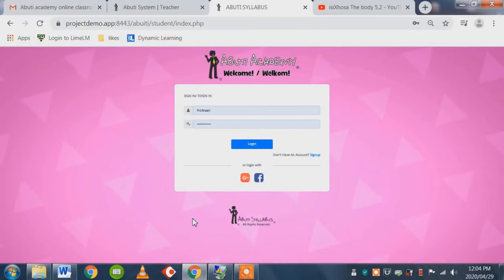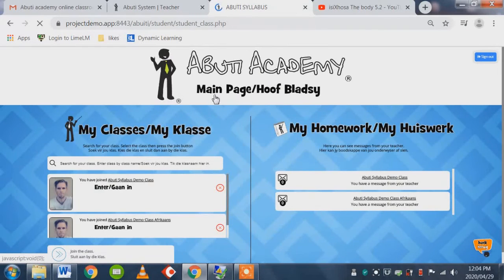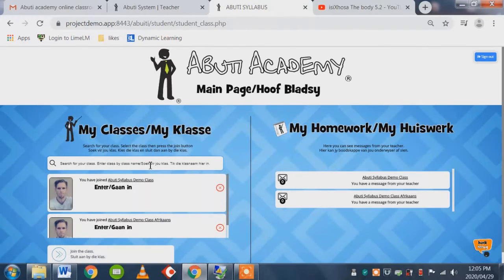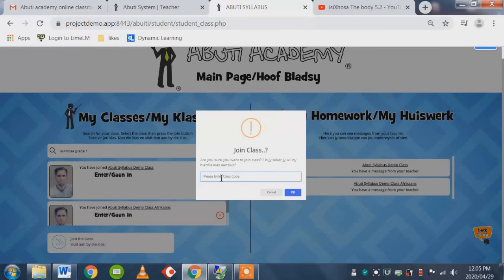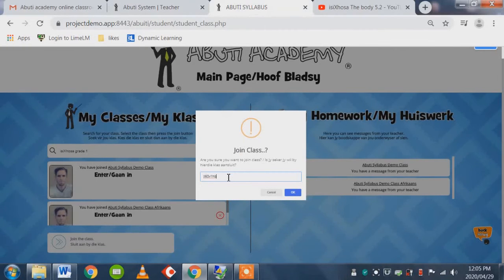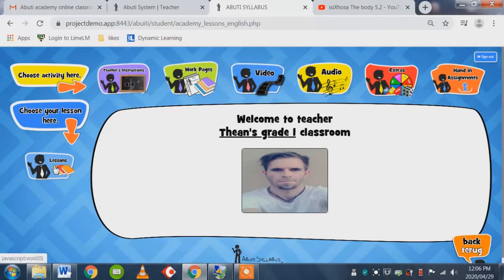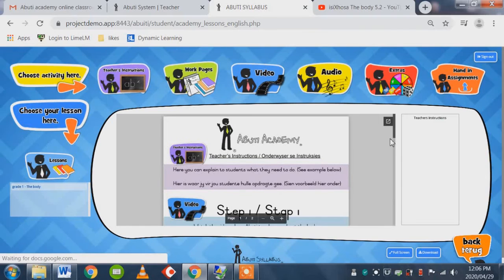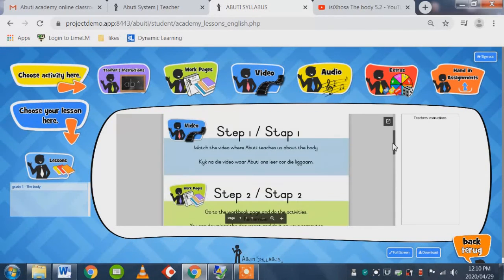Abuti Academy Online Classroom Training Video Front End Part 1